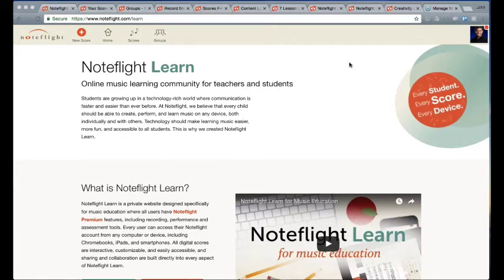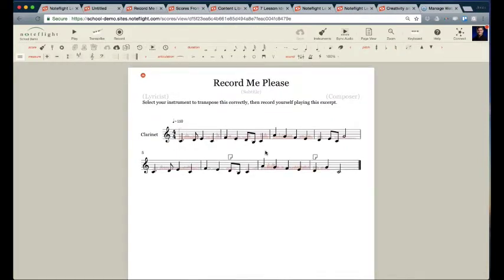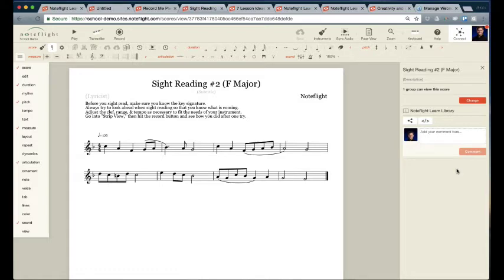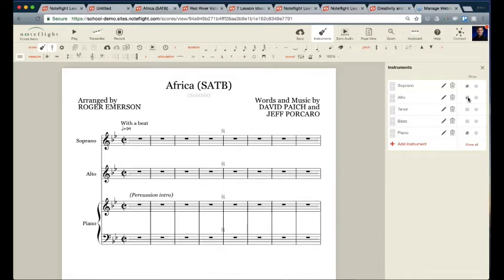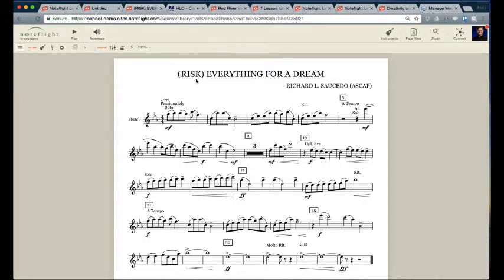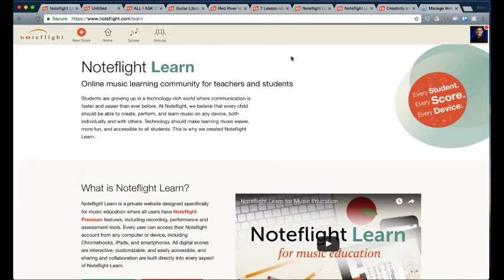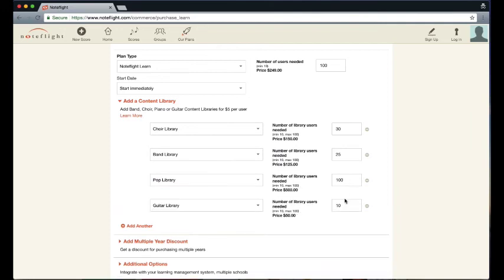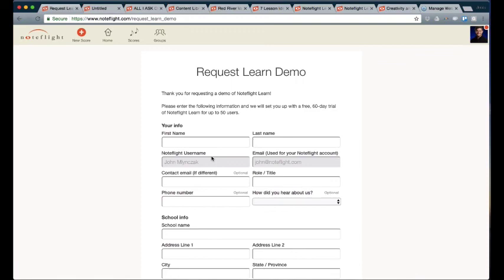Noteflight Learn for Every Student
This webinar from May 16, 2017 featured composer/arranger Roger Emerson joining Noteflight's John Mlynczak to discuss the benefits and uses of Noteflight Learn integrated into every student's musical education.